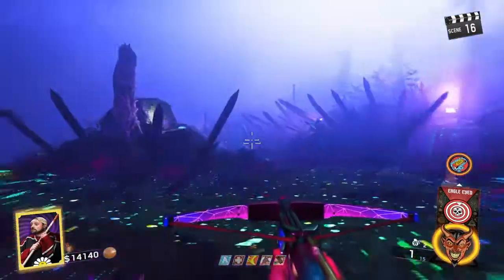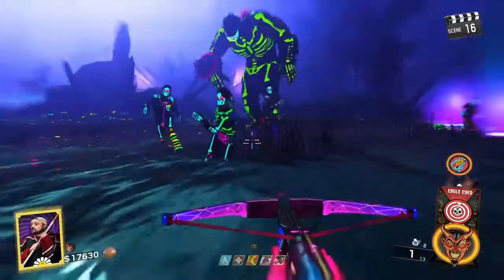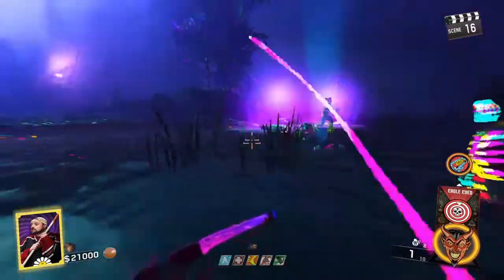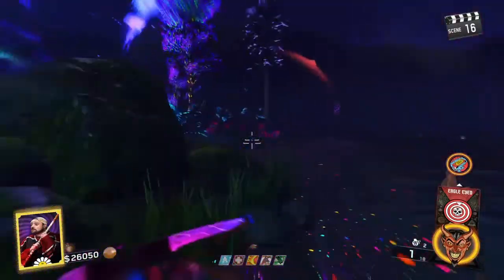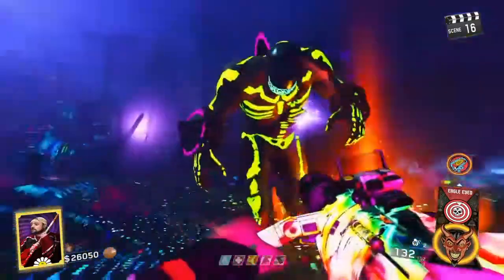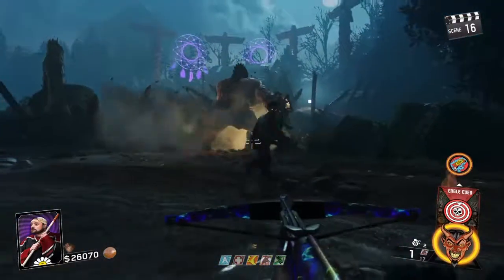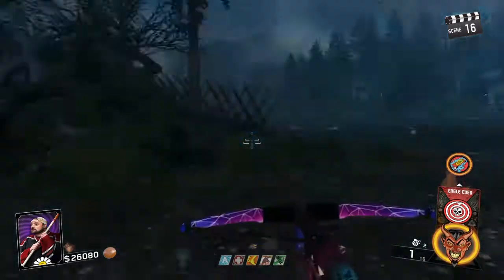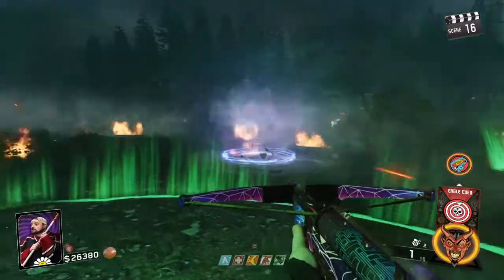RAVE IN THE REDWOODS EASTER EGG STEP 15: BOSS FIGHT SEQUENCE #2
SHAREfactory™

In all of my tutorial videos I will be showing you my strategy for successfully completing the EE. If you are having difficulty with the EE then this guide is for you!!

By following this guide you should have a much easier time with the steps.

ALL ARE WELCOME TO JOIN!!